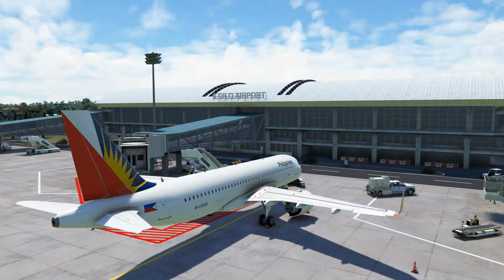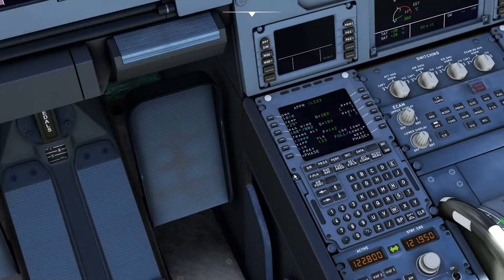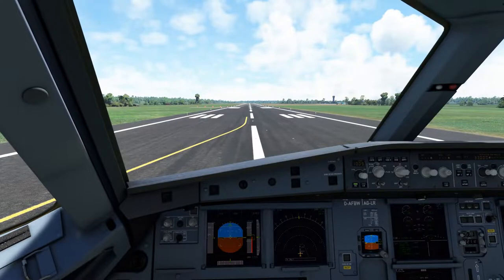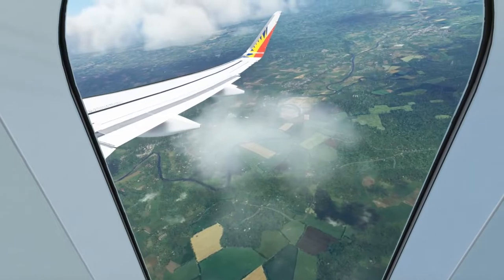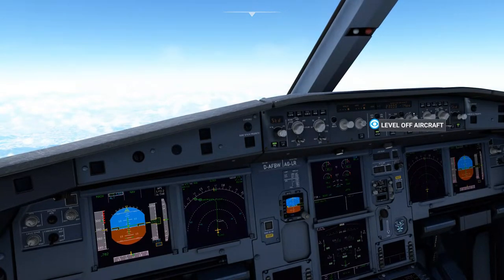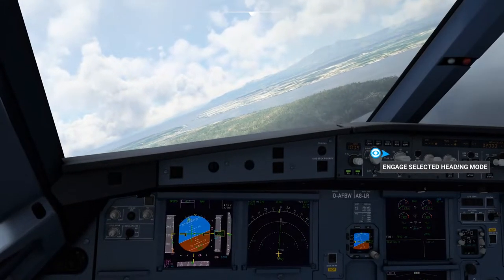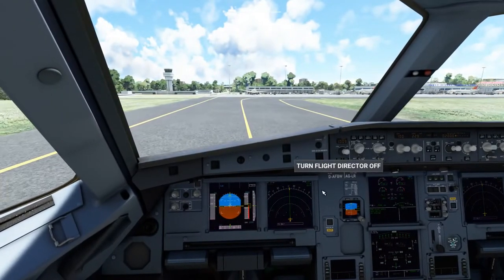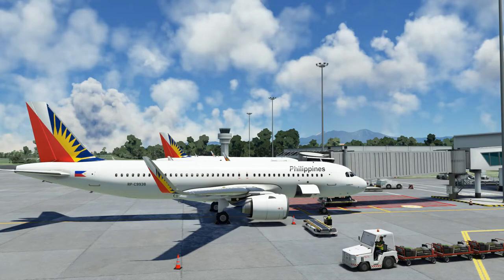Iloilo to Davao | Philippine Airlines A320 | Trips Around Asia!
Flying from RPVI to RPMD (ILO to DVO) in the Fly By Wire A320neo

Watch me as I take the Airbus A320neo on a short flight from Iloilo to Davao in Microsoft Flight Simulator.

Chapters:
0:00 Intro
0:10 Cockpit Preparations
0:41 GPU
1:38 Opening Doors
3:29 Pushback
4:07 Safety Announcement
5:25 Taxi to Runway
6:50 Takeoff
9:19 Calculating TOD
10:27 Cruise
11:33 Descent
13:27 Under 10,00 feet
15:30 Landing
17:06 Replay (Passenger View)
18:43 Taxi to the Gate
19:09 Arrival Announcement
19:54 Shutdown
21:04 Outro